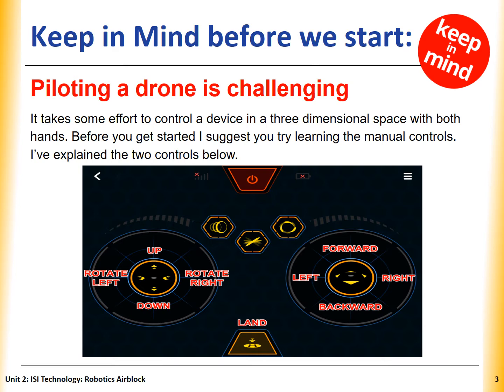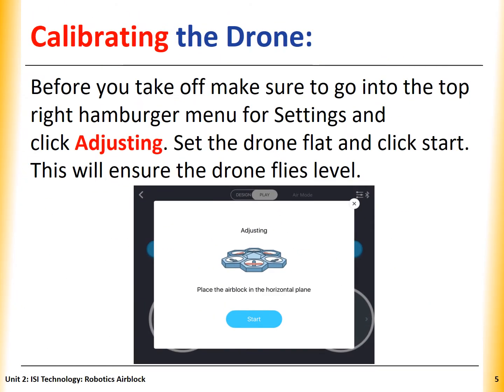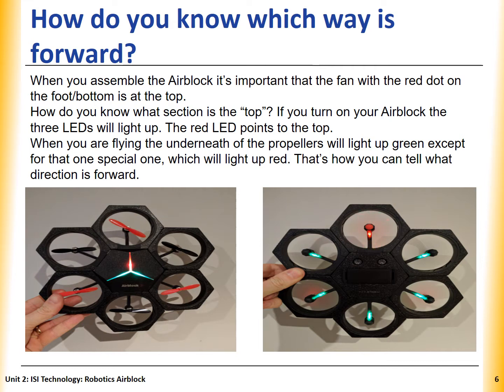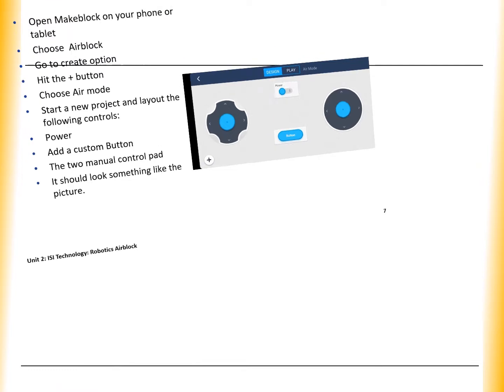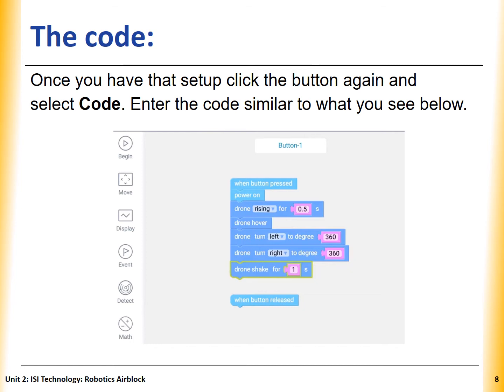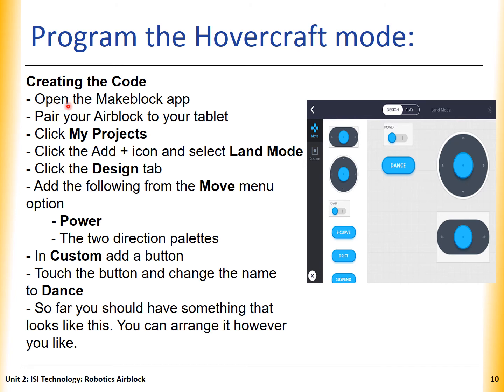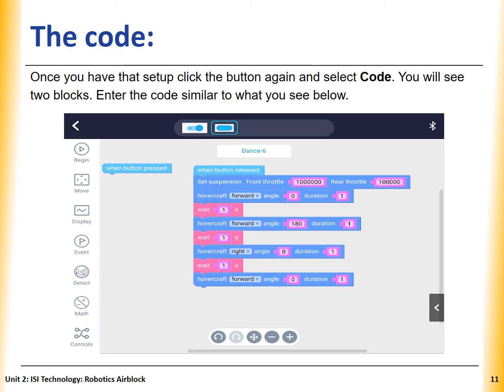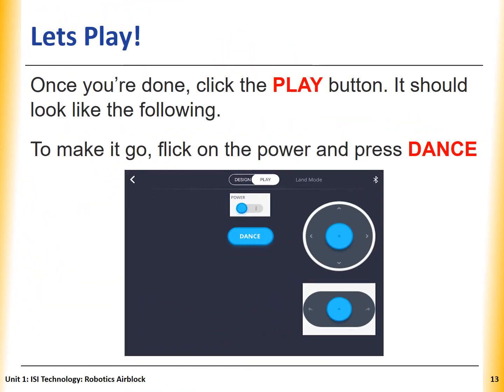S2 G7to11 Technology Lecture 2 Mr Hussein Ghabris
This Video is about programing Airblock to fly and hover over the land